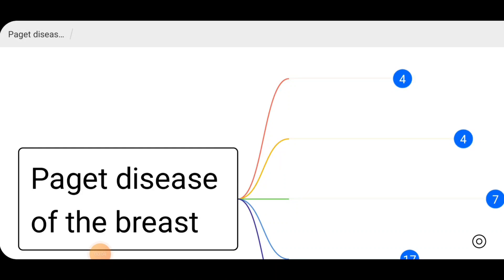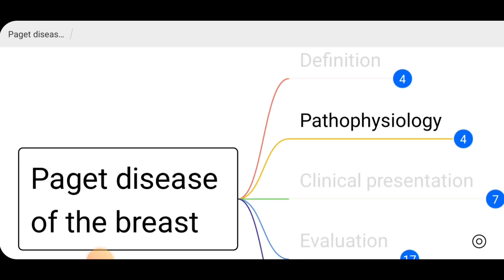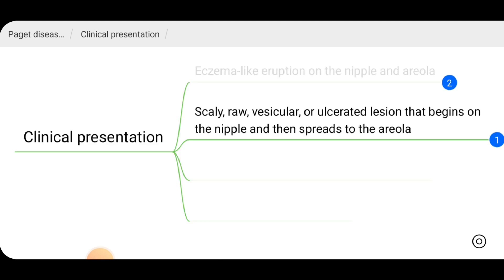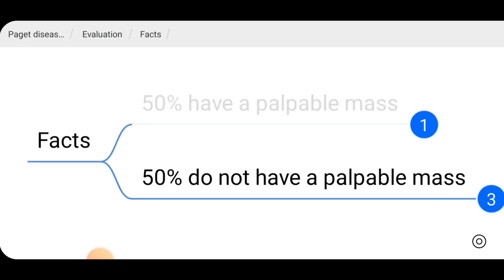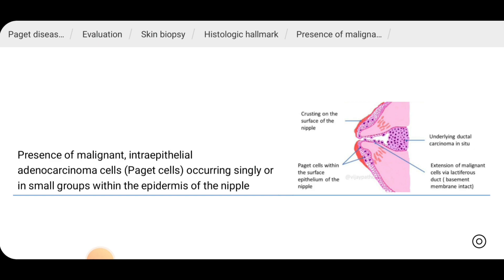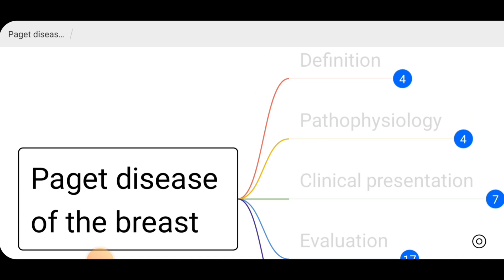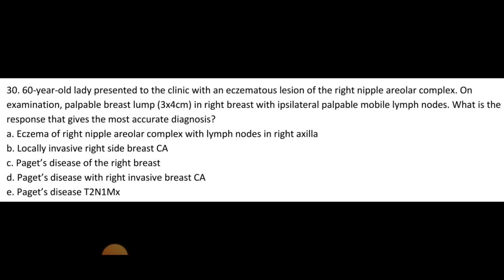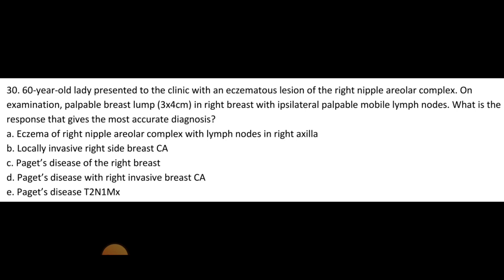Paget Disease of the Breast - Final MBBS Surgery MCQ Points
This video briefs the important facts which you need to know regarding Paget disease of the breast. This topic usually asks in the Final MBBS examination. Therefore, be clear about this knowledge.